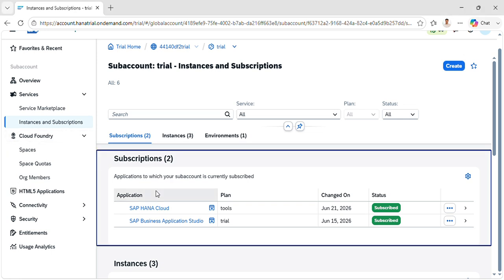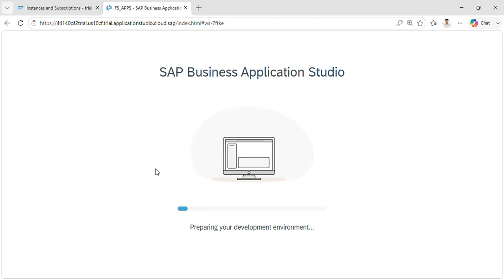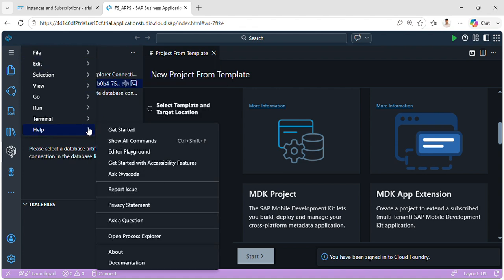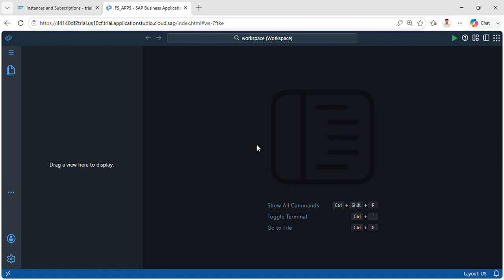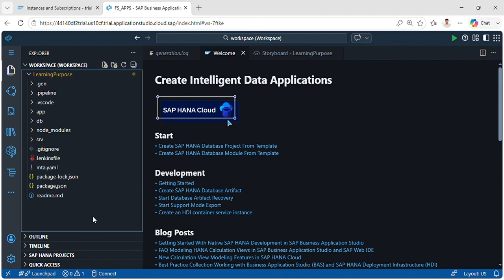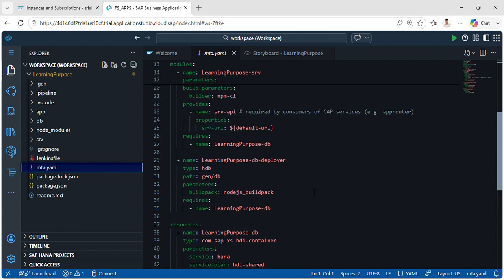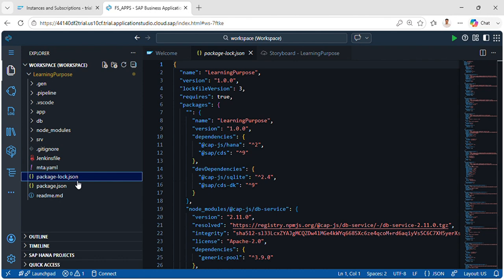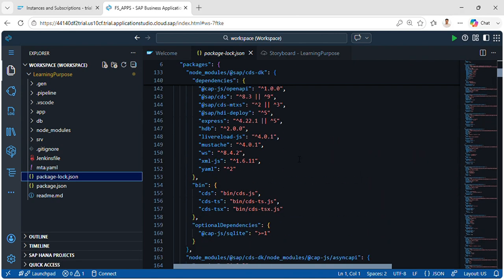Starting Our First CAP Project in SAP Business Application Studio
🚀 **SAP BTP Learning Series – Starting Our First CAP Project in SAP Business Application Studio**

Every enterprise application begins with a well-structured project. In today's video, we take the next step in our SAP BTP journey by navigating to **SAP Business Application Studio (BAS)** and starting the **SAP Cloud Application Programming (CAP)** project creation process.

### 💻 Navigating SAP Business Application Studio

* Access SAP Business Application Studio from SAP BTP.
* Open and manage your Development Space.
* Understand the BAS workspace and development tools.
* Explore the integrated terminal and project explorer.
* Prepare the environment for CAP development.

### 🚀 Starting a CAP Project

* Create a new CAP project.
* Understand the project initialization process.
* Learn the default folder structure.
* Explore the generated project files.
* Prepare the application for future development and deployment.

### 📄 Understanding `mta.yaml`

* Learn the purpose of the Multi-Target Application (MTA) descriptor.
* Understand how modules and resources are defined.
* Explore deployment configuration.
* See how services are connected.
* Understand why `mta.yaml` is essential for SAP BTP deployments.

### 📦 Understanding `package.json`

* Identify project metadata and dependencies.
* Learn how npm scripts automate development tasks.
* Understand CAP framework dependencies.
* Explore project configuration settings.
* See how package management works in Node.js applications.

### 🔒 Understanding `package-lock.json`

* Learn why dependency versions are locked.
* Ensure consistent builds across environments.
* Improve project stability and reproducibility.
* Understand how npm manages installed packages.
* Discover why this file should be committed to version control.

🎯 **What's Next?**

In the next video, we'll continue building our CAP application by creating the **data model, service layer, and application logic**, then prepare it for deployment on SAP BTP.

I'm documenting my SAP BTP learning journey step by step so that beginners and professionals can learn through practical, hands-on examples.

🎥 If you found this helpful, I'd love to hear your feedback.